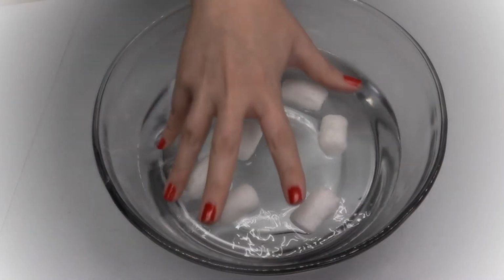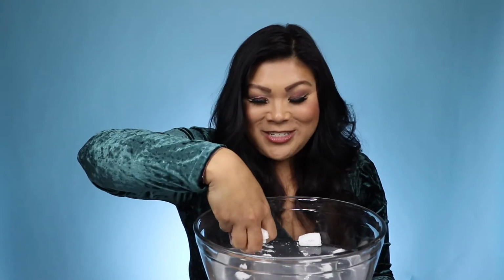BeautyWithCare Secret: Our Packing Poofs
Beauty Care Choices strives to make better, more green choices every day. One of our green efforts is the packing poofs we use in every single package.  They are 100% biodegradable and wash away easily down the sink.

Featuring: Jennifer Chan IG: @jennchanglam